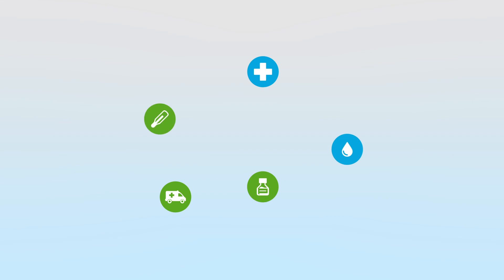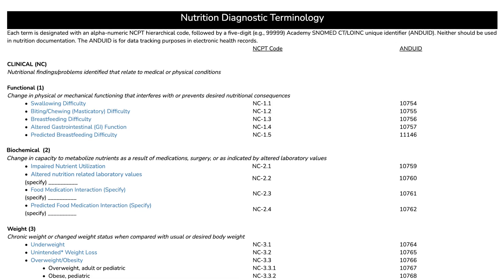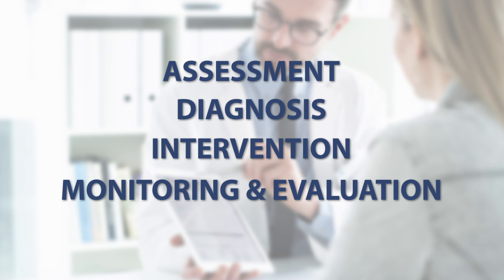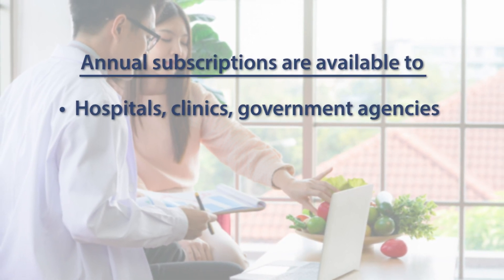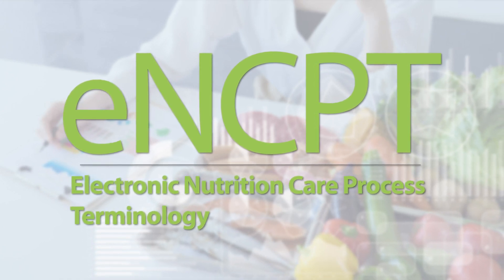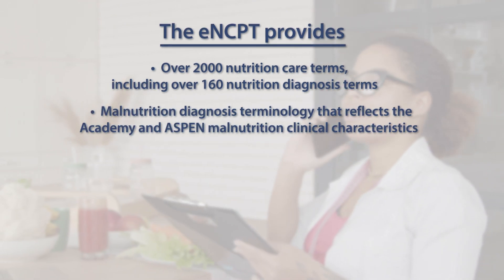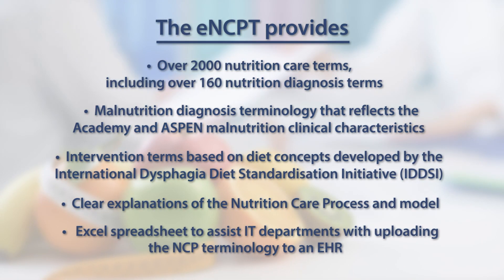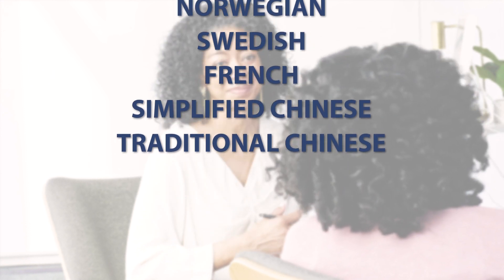eNCPT – Electronic Nutrition Care Process Terminology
Available online and updated in December 2020, this publication helps facilitate a consistent approach to documenting nutrition care in an electronic health record (EHR). The eNCPT includes access to the most current terms, including Nutrition Diagnosis terminology used in PES statements.